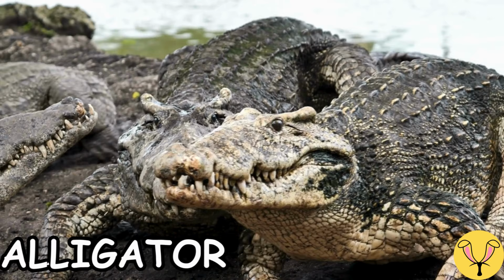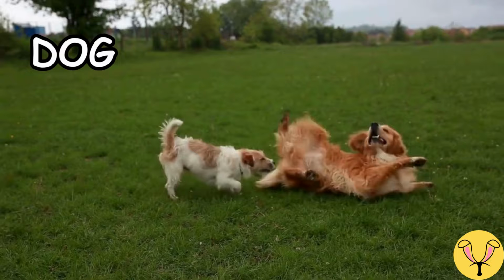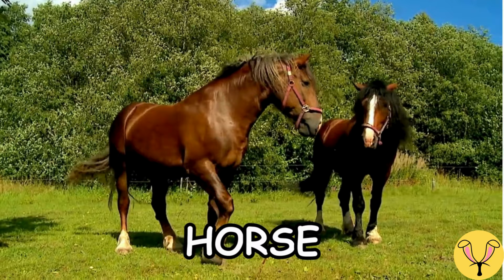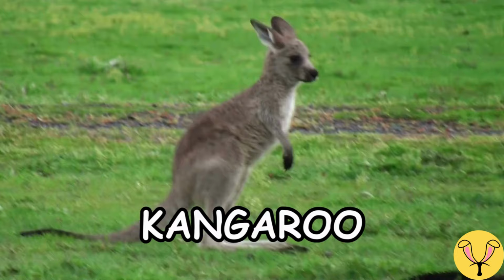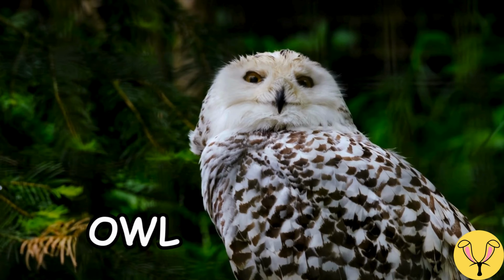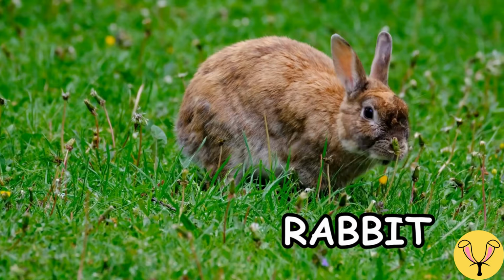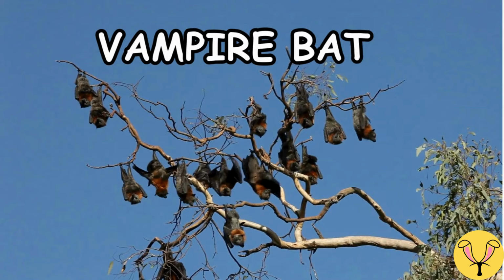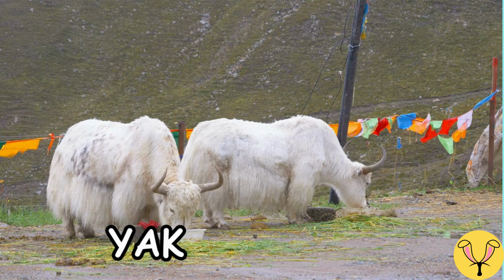ABC for kids/ Phonics song/ Finger family SafetyVehicles/Toddler Learning Video Songs/Nursery Rhymes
ABC song for kid- phonics song